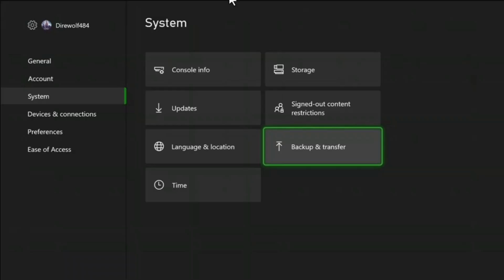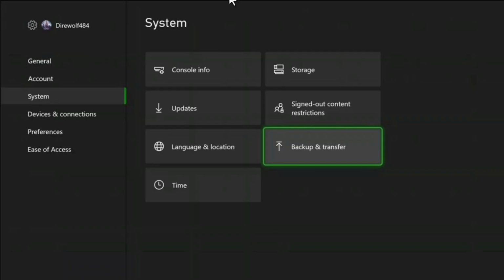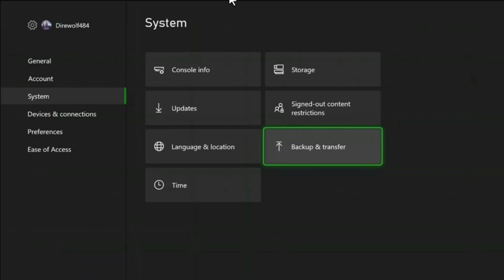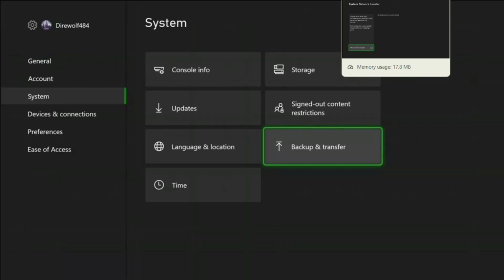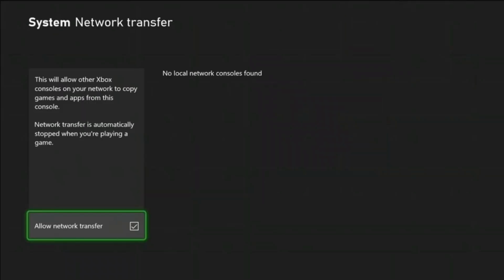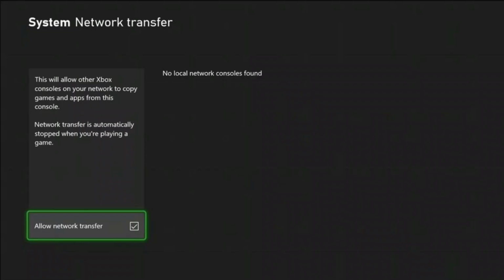Transfer Games and Data from Xbox One to Xbox Series X! [How to]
f you've recently upgraded from an Xbox One to an Xbox Series X and want to bring over your games and saved data, this tutorial covers everything you need to know. The Xbox ecosystem is designed to make the transition between consoles smooth, and Microsoft provides built-in tools that make data transfer easy and efficient.

One of the best ways to move your content is by using the network transfer feature. This method allows you to transfer games and apps directly from your Xbox One to your Xbox Series X over the same Wi-Fi or wired network. It's fast, doesn't require external drives, and ensures your digital library is available without needing to redownload everything from scratch.

To begin, ensure both consoles are connected to the same network. On your Xbox One, go to Settings  System  Backup & Transfer Network Transfer. Turn on the option to allow the console to be seen by other devices. Then, on your Xbox Series X, navigate to the same menu and select your Xbox One from the list of available consoles. From there, you can choose which games and apps you'd like to copy over. The process may take some time depending on your network speed and the amount of data being transferred.

Additionally, saved game data is automatically synced through Xbox Live cloud storage if you’ve been using an Xbox profile with cloud saving enabled. This means as soon as you sign into your Xbox Series X with the same account, your game progress should be available—no manual steps required.

Using an external USB hard drive is another option. You can move or copy games to the drive from your Xbox One, then plug it into your Series X and play compatible titles directly from the drive or move them to the internal storage.

0:14 Overview of transfer methods
0:28 Using Network Transfer between consoles